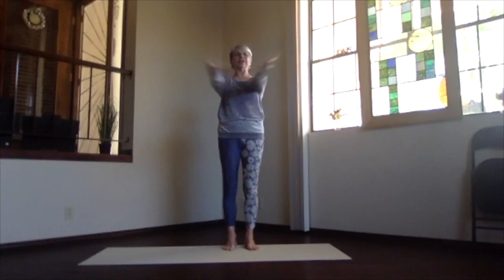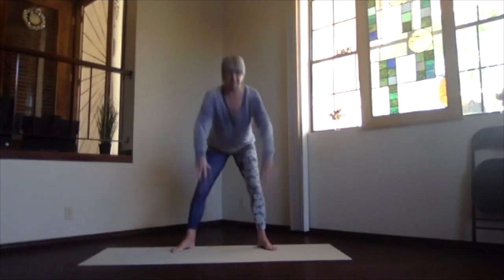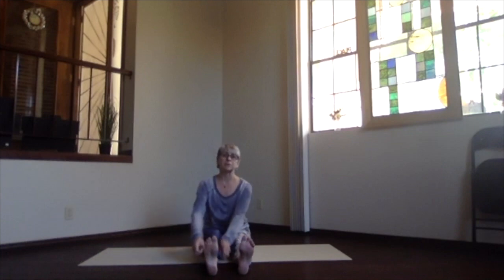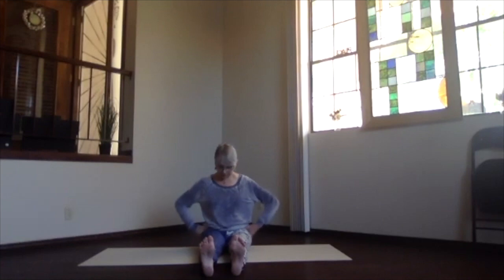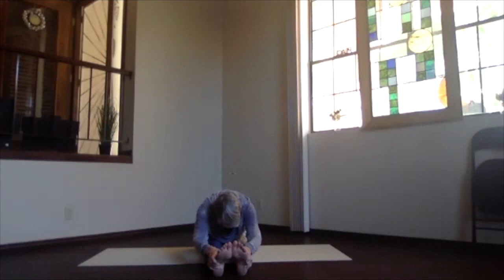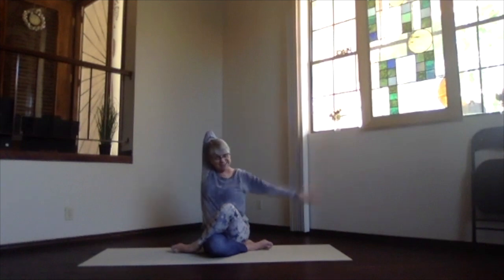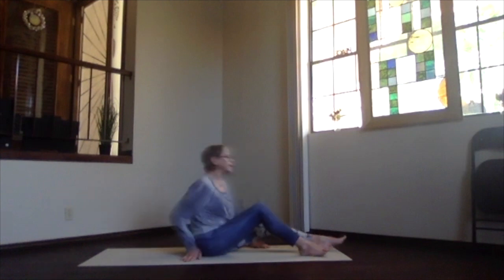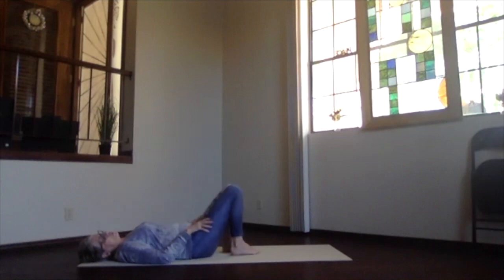Seated Practices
This session features practices while sitting on the floor, including hip warmups, Butterfly,  Lotus, Forward Pivot, Diving Dolphin, and Cow'sHead, as well as a seated twist.